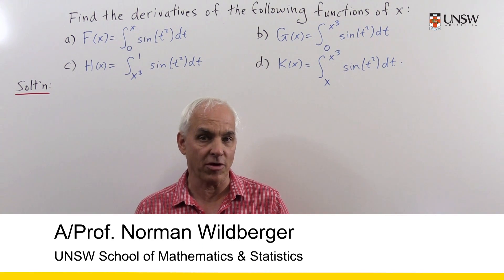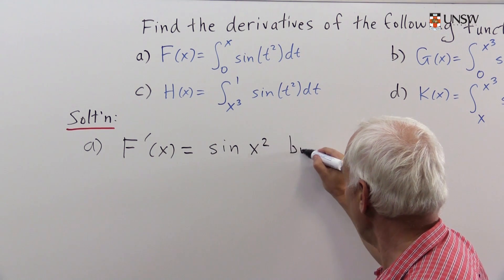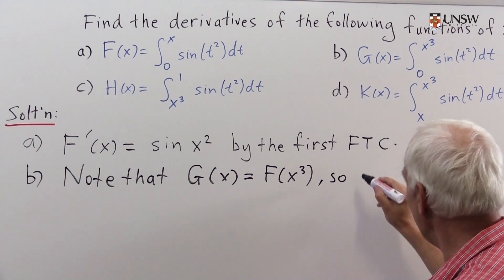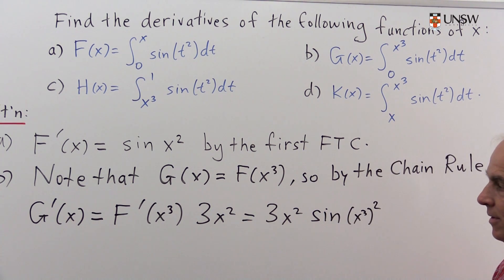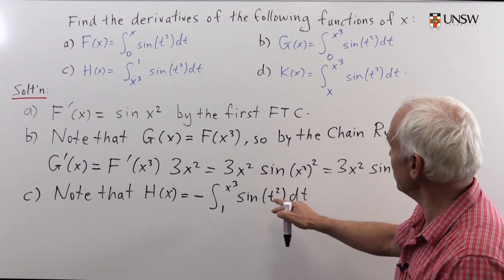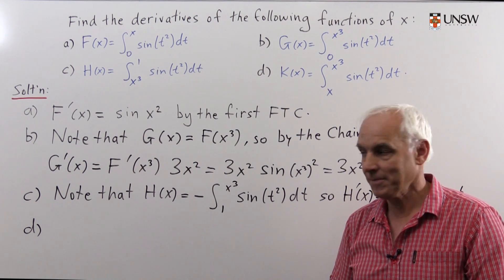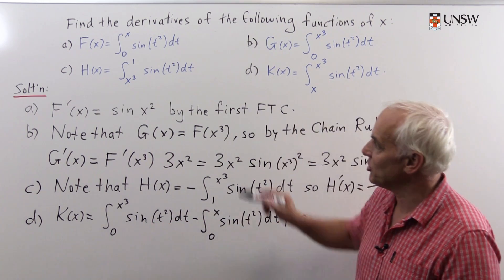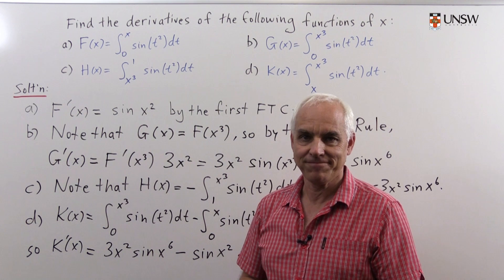The Derivative of an Integral (Ch8 Pr12)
The Fundamental Theorem of Calculus links the concepts of differentiation and integration. This is Chapter 8 Problem 12 of the MATH1131/1141 Calculus notes. Presented by Norman Wildberger of the School of Mathematics and Statistics, UNSW.